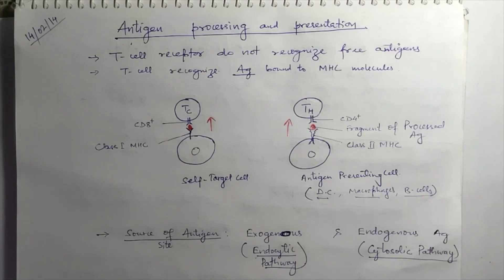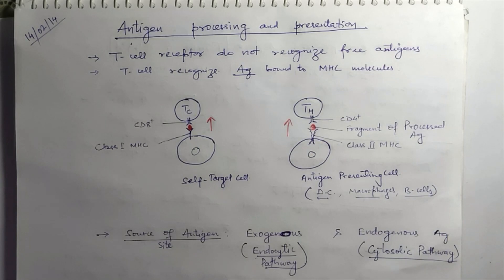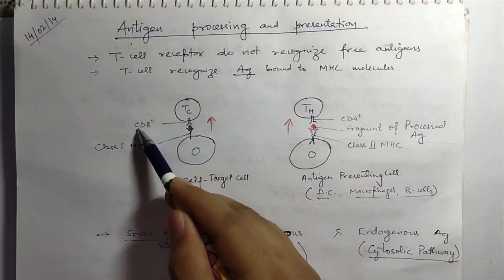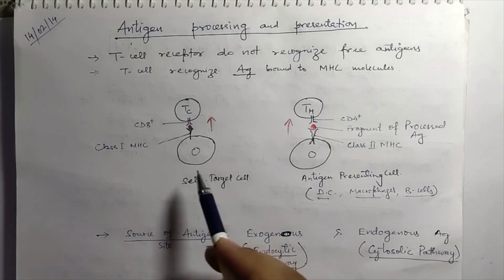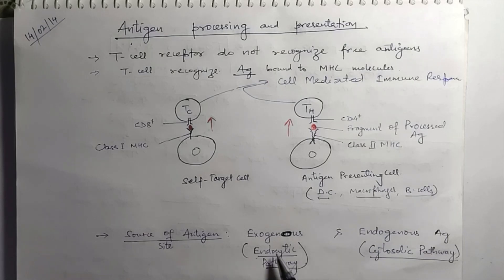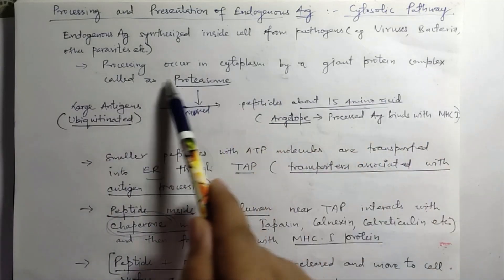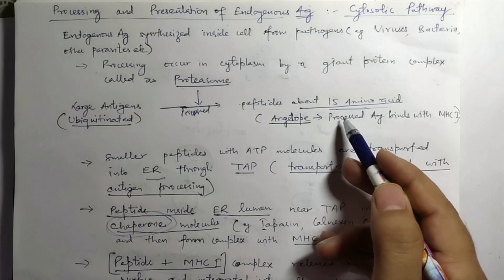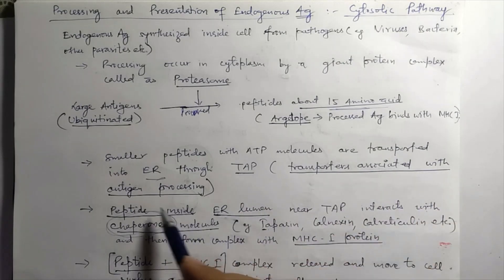Antigen Processing and Presentation (Immunology)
Includes both endogenous and exogenous antigens